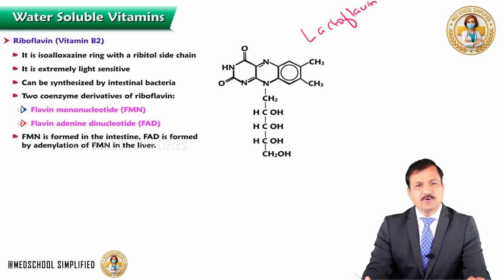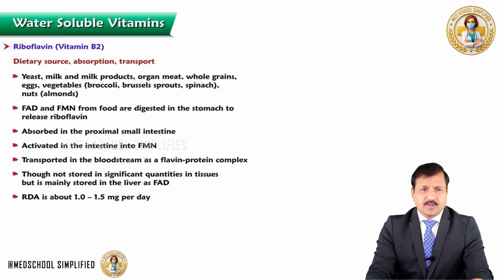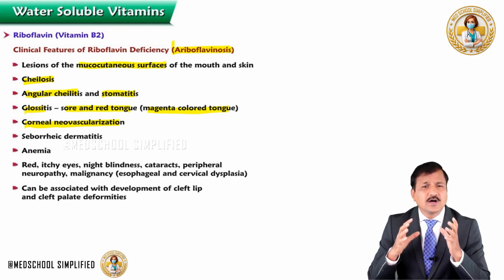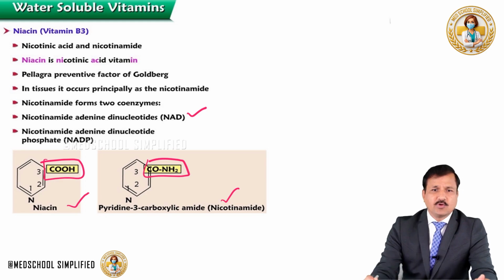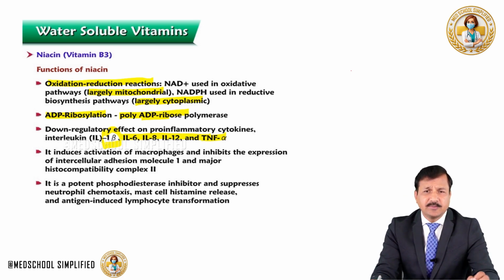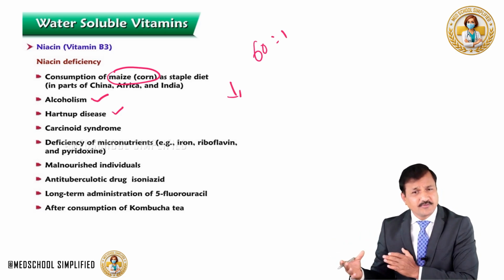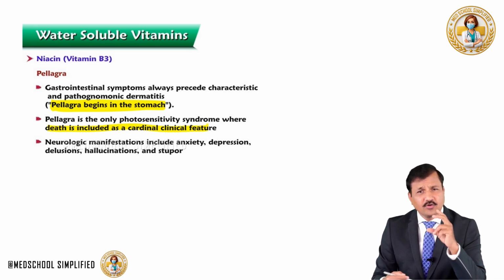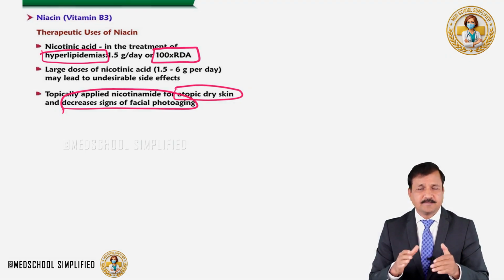9. Riboflavin (B2) & Niacin (B3) | Functions, Deficiency & Clinical Aspects | Biochemistry | USMLE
Riboflavin (B2) & Niacin (B3) | Functions, Deficiency & Clinical Aspects | MBBS Biochemistry | USMLE Step 1

👋 Hello future doctors and biochem learners! Riboflavin (Vitamin B2) and Niacin (Vitamin B3) are essential B-complex vitamins that act as coenzymes in oxidation–reduction reactions. Their deficiency produces classic clinical syndromes such as angular cheilitis, glossitis, and pellagra (3Ds) — all of which are exam favorites in MBBS, NEET PG, FMGE, and USMLE Step 1.

This lecture covers the chemistry, sources, functions, deficiency, and clinical aspects of Riboflavin & Niacin. 🧬📚

🌟 Vitamin B2 – Riboflavin
Active forms:
• FMN (Flavin Mononucleotide).
• FAD (Flavin Adenine Dinucleotide).
Sources: Milk, eggs, green vegetables, liver, yeast.
Functions:
• Coenzyme for flavoproteins in redox reactions.
• Important in electron transport chain (succinate dehydrogenase).
Deficiency:
• Angular cheilitis (cracks at mouth corners).
• Glossitis (magenta tongue).
• Seborrheic dermatitis.
• Corneal vascularization.

Key point: Deficiency often in alcoholics, malnourished, or phototherapy-treated infants.
🌟 Vitamin B3 – Niacin
Active forms:
• NAD⁺ (Nicotinamide Adenine Dinucleotide).
• NADP⁺ (Nicotinamide Adenine Dinucleotide Phosphate).
Sources: Meat, fish, legumes, cereals, tryptophan (can be converted to niacin with Vitamin B6).
Functions:
• Coenzyme in oxidation–reduction reactions.
• NAD = catabolic reactions; NADP = anabolic reactions (fatty acid synthesis, HMP shunt).
Deficiency (Pellagra):
• 3Ds: Dermatitis, Diarrhea, Dementia.
• 4th D = Death (if untreated).
• Causes: Poor diet (maize-based), carcinoid syndrome (tryptophan diversion to serotonin), INH therapy (↓ B6).
Toxicity: Flushing, itching, hyperglycemia, hyperuricemia.
• Flushing due to prostaglandins (prevented by aspirin).
Clinical use: High-dose niacin used to ↓ VLDL & ↑ HDL (but limited by side effects).

🩺 Clinical Correlations

Riboflavin deficiency = angular cheilitis, glossitis, corneal vascularization.

Niacin deficiency = Pellagra with 3Ds.

Drugs: INH (↓ B6), Carcinoid syndrome → niacin deficiency.

Therapy: Niacin in hyperlipidemia.

🎯 Exam Integration

B2 (Riboflavin): FMN, FAD. Deficiency = cheilitis, glossitis.

B3 (Niacin): NAD, NADP. Deficiency = Pellagra (3Ds).

Excess Niacin = flushing + hyperuricemia.
👉 A repeated favorite in USMLE Step 1 & NEET PG case-based questions.

Your support motivates us to keep producing simplified, exam-focused content. 🙌

❓Should we make the next lecture on Vitamin B6 (Pyridoxine – transamination, neurotransmitters, sideroblastic anemia) to continue the Water-Soluble Vitamins series? Drop your request in the comments below! 😊